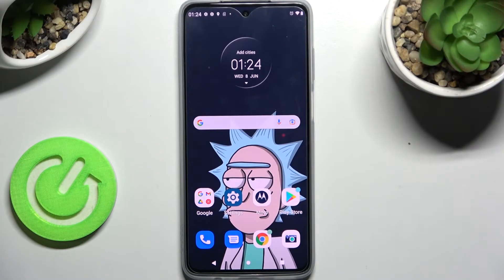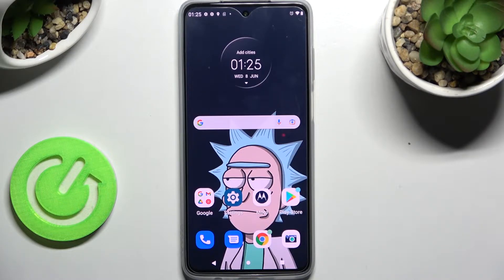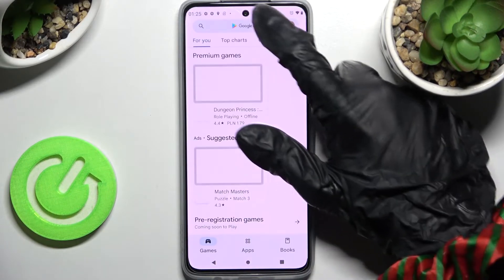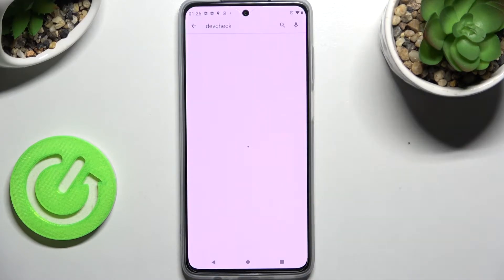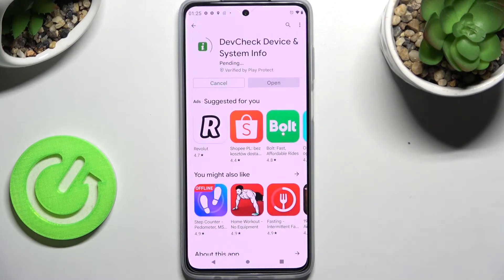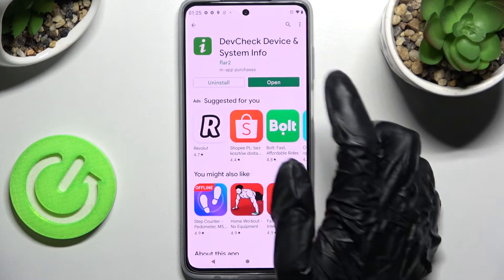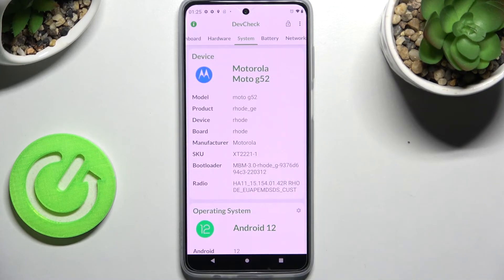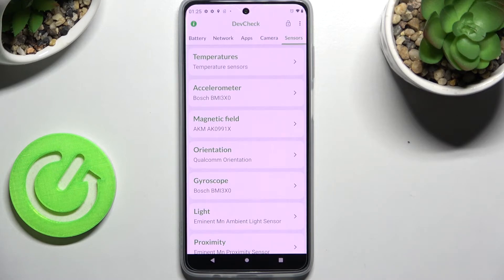MOTOROLA Moto G52 Devcheck – Check Phone Hardware & System Info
Good luck to everyone! Dear subscribers, we're so happy to share with you the best way to get access to the MOTOROLA Moto G52 phone specifications and hardware info. Follow our steps and make a devcheck to test your device and check all of the needful system details. Don't forget to leave your feedback on our videos below the description!

How to check MOTOROLA Moto G52 Specifications? How to find Phone Information on MOTOROLA Moto G52? How to check MOTOROLA Moto G52 Hardware Information? How to make MOTOROLA Moto G52 DevCheck? How to find MOTOROLA Moto G52 System Information?